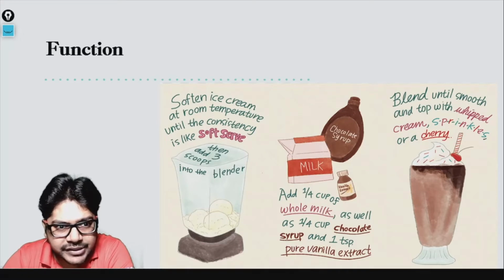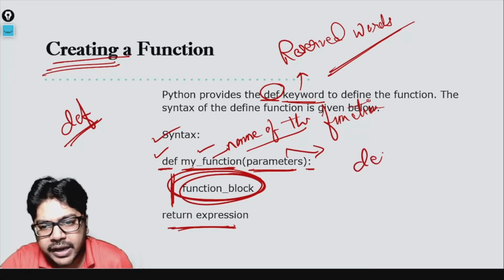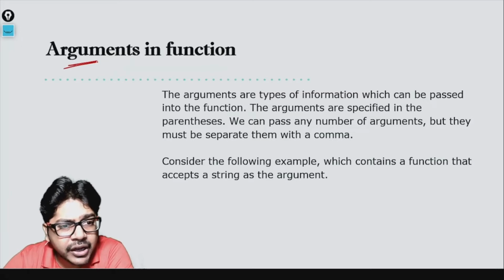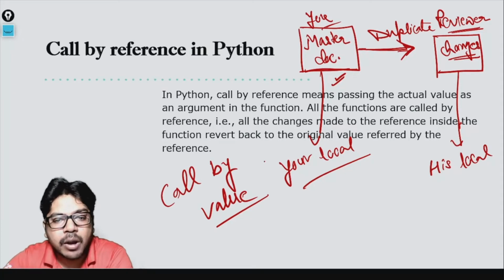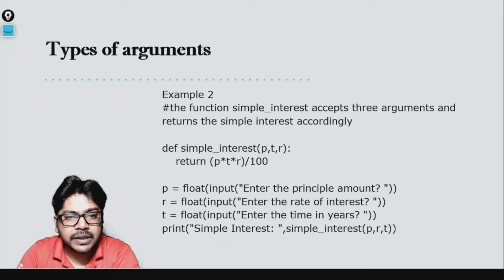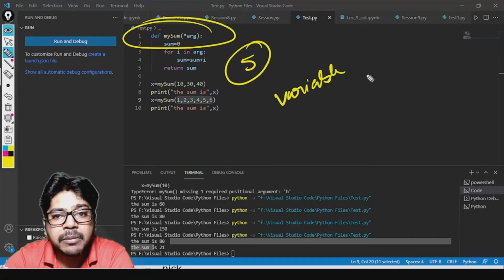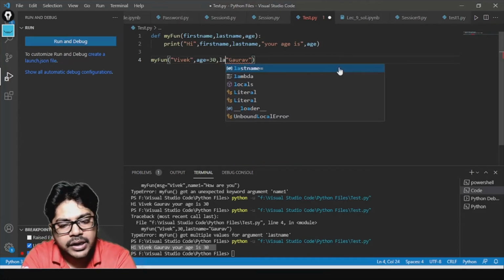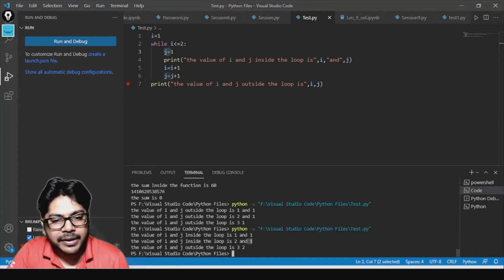Lesson 24 Python Functions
Function Calling